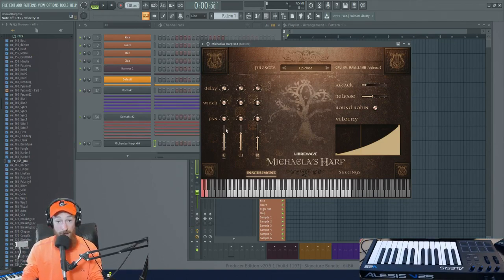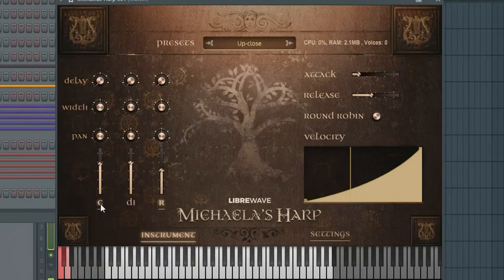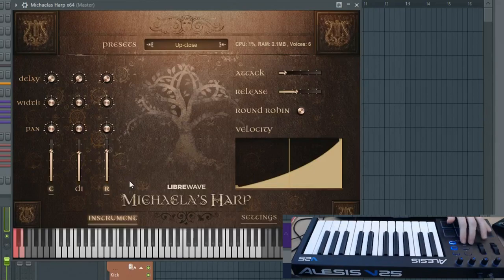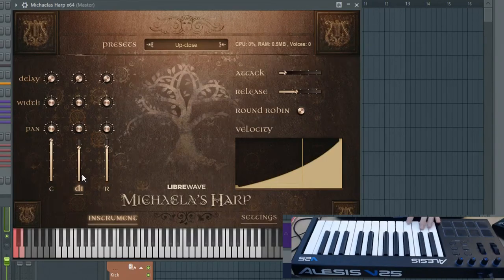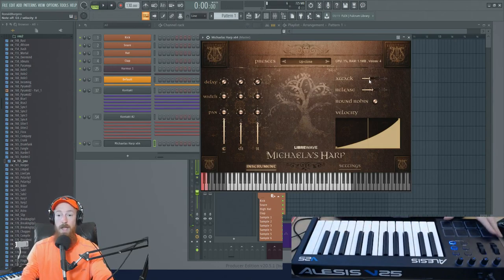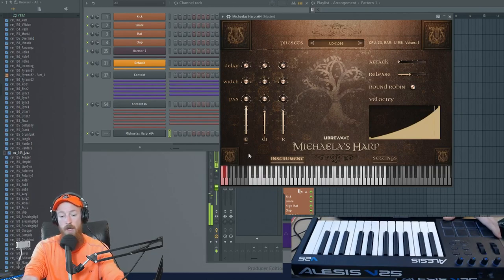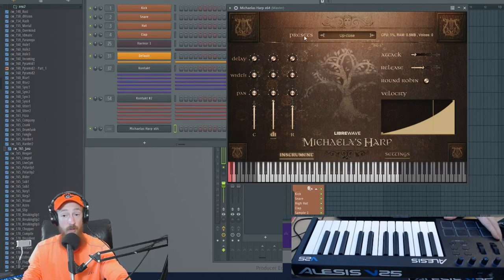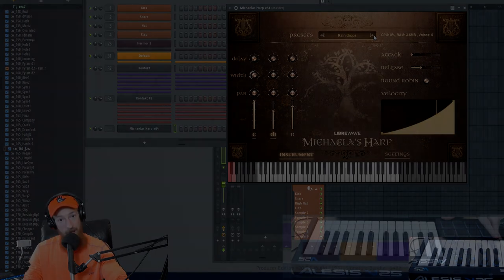Michael's Harp VST Give Away and Walk Through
We check out Michael's Harp, a slick VST harp with a relaxing sound.